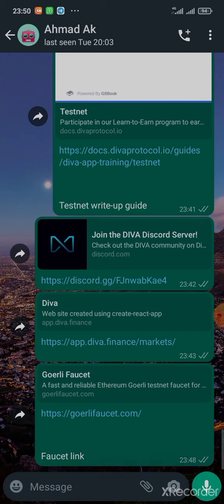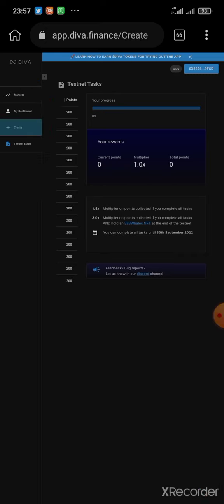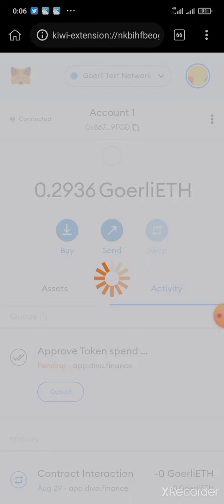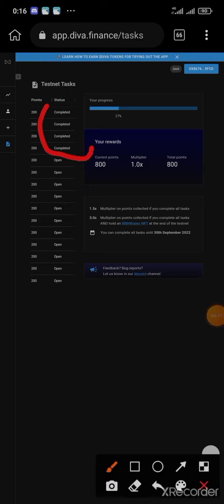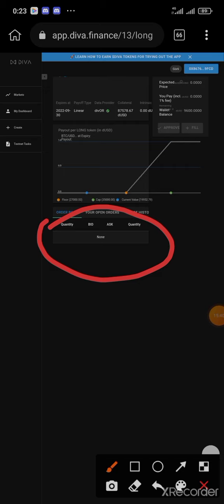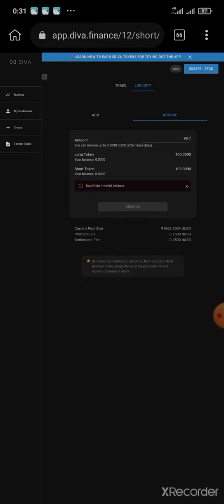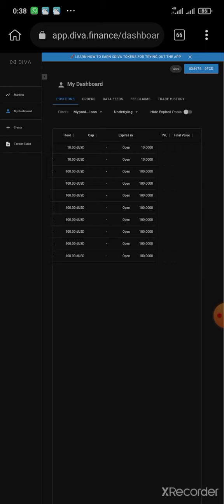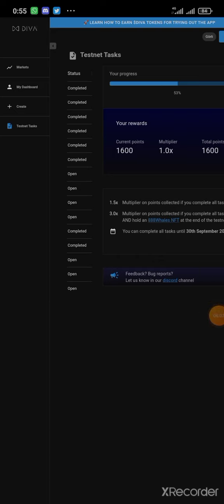Diva protocol Testnet Airdrop is comfirm ($200 above Reward)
Diva protocol Testnet Airdrop

Airdrop may worth $200 above

Faucet for gETH

Diva finance

Testnet Tutorial write-up

potential Airdrop